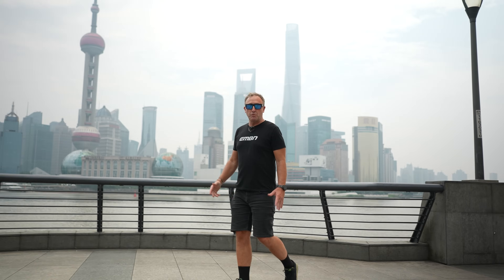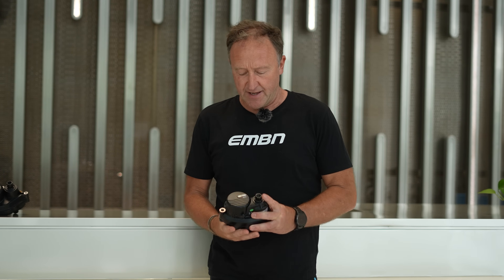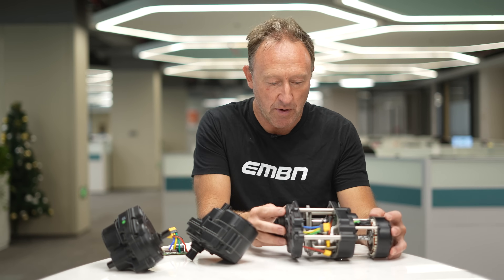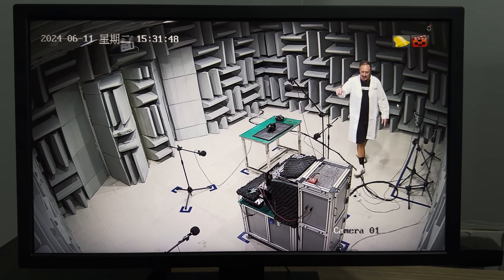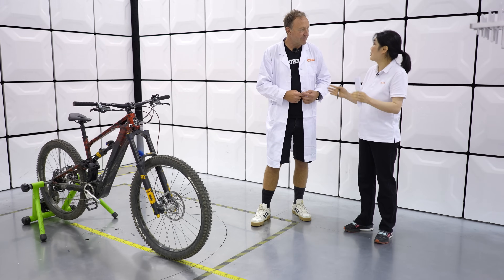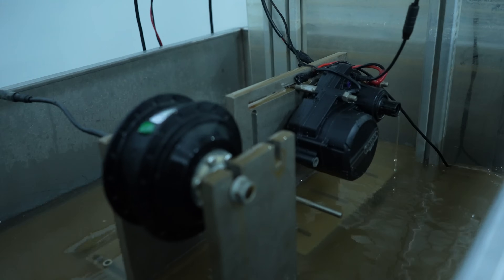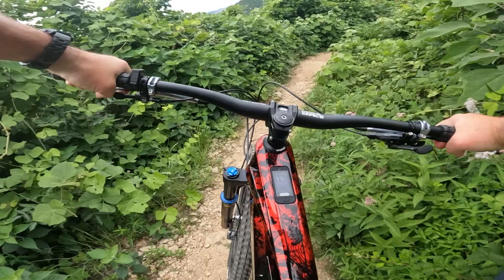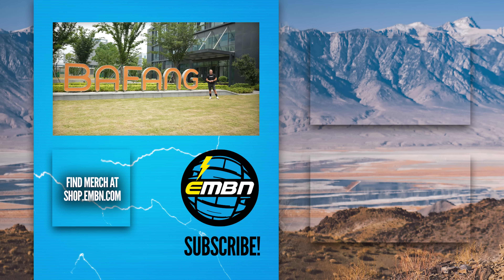How eBike Motors Are Tested! Behind Closed Doors At Bafang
Have you ever wondered how an eBike motor is made? Or what exactly goes into the research and development process? Steve Jones visited Bafang in Suzhou, near Shanghai in China to take a look at their processes and give us some interesting industry insight into the world of e bike motor manufacturing!

Did you learn something new about Bafang from Steve's tour? Have you tried a Bafang motor yet? Let us know below 👇

📹 Nice Bike, What Do You Do For A Living? 👉 youtu.be/43ECTJGy3L0

A True Master - Yi Nantiro
Come Back Stronger - Mai Ligne
Come with Me - Matt Large
Driftin' - Cushy
Exit Plan - Ava Low
Five Below (Ooyy Remix) (Instrumental Version) - Torii Wolf
Funhouse (Instrumental Version) - Tilden Parc
G Thang - Push N' Glide
GALACTIC - BLUE STEEL
Heist Huzzle - Fasion
Hypnotique - Ryan James Carr
Into The Blue - Luwaks
Lights On (Instrumental Version) - Nbhd Nick
Mysteries - Killrude
Red Iris - Heyson
Rice and Wine - Sight of Wonders
Ringout - Damma Beatz
Sacred Grounds - Christian Andersen
Show Me This - Ooyy
Sky Miles - Timothy Infinite
Smoother Nights - Toby Tranter
Snakes and Fire (Instrumental Version) - Par Hagstrom
Stomp - Bonkers Beat Club
Succulent Chinese Meal - Jones Meadow
Swoosh - Bonkers Beat Club
Tell It Later - Kikoru
The End, Again (Instrumental Version) - Par Hagstrom
Vibin' - DonVayei
Vivaldi_ The Four Seasons, Violin Concerto in G Minor, Op. 8 No. 2, RV 315 _Summer__ III. Presto - Michelle Ross

- The know-how…
- The skills…
- The tech…
- The inspiration…